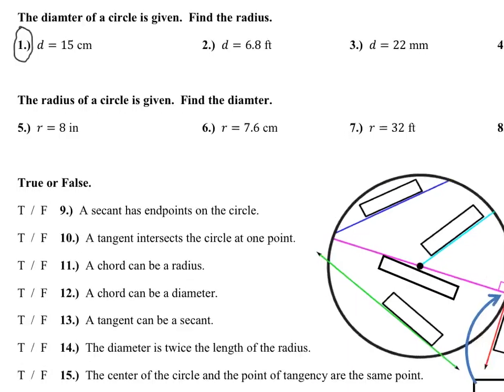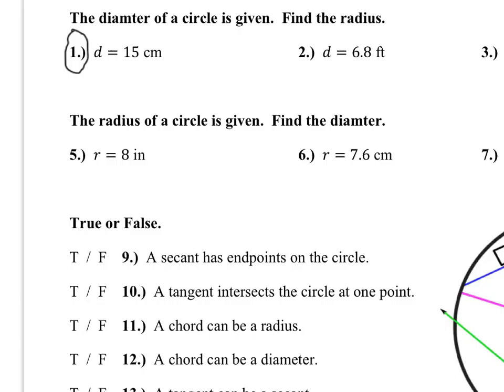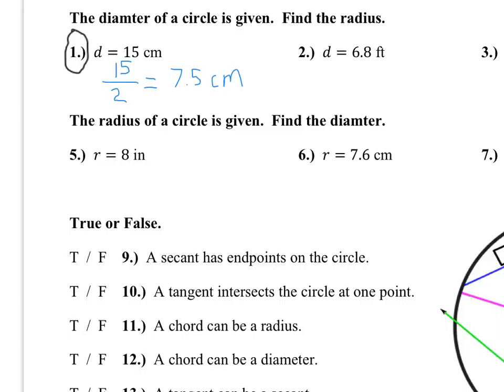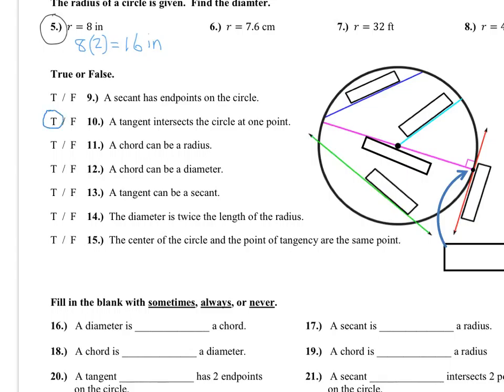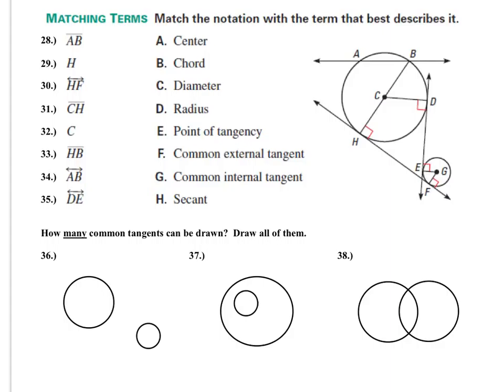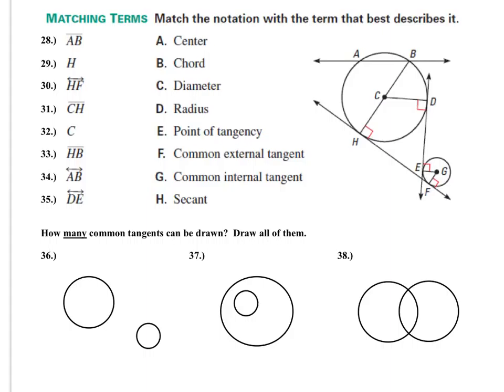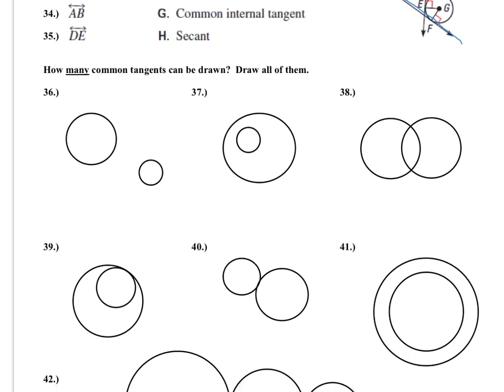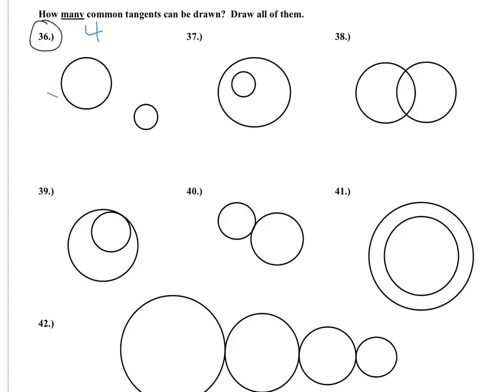8.1G - Intro to Circles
8.1G - Intro to Circles